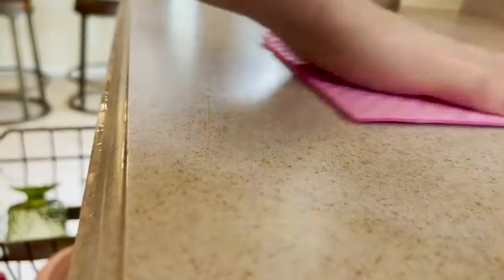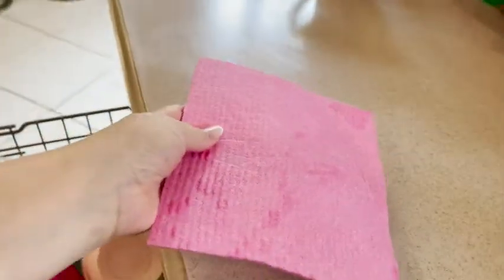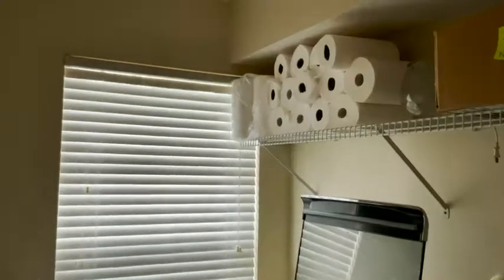Our Point of View on Swedish Reusable Hand Towels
ABOUT THIS PRODUCT:
Super Absorbent: Perfect for wiping down any surface, our Swedish dishcloths for kitchen and bathroom cleaning pick up spills and splashes like magic.
Reusable: Step aside, paper towels. This Swedish dishcloth can clean up messes time and time again - just throw in the wash after use and it'll be good as new.
Multipurpose: Safe for marble, stainless steel, tile, and wood surfaces, these kitchen dishcloths also work for scrubbing or drying dishes, cups, mugs, sinks, tubs, and showers.
Value Pack: Get 10 washable dish rags, available in your choice of blue, grey, lime, pink, purple, watermelon red, white, yellow, or assorted colors.
Effective Clean: Made from cellulose and cotton, each dish cloth becomes soft to the touch when wet, and gritty enough for scouring when dry.